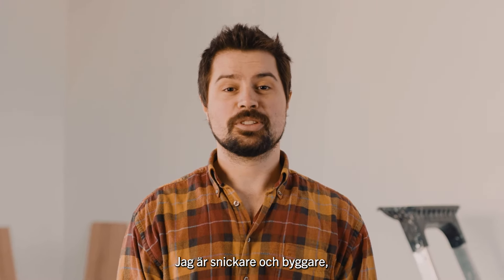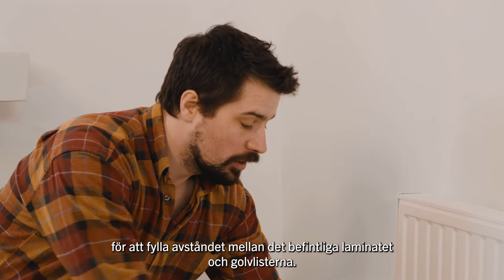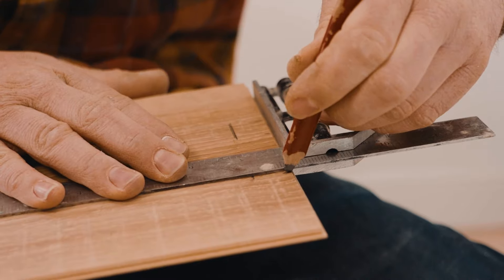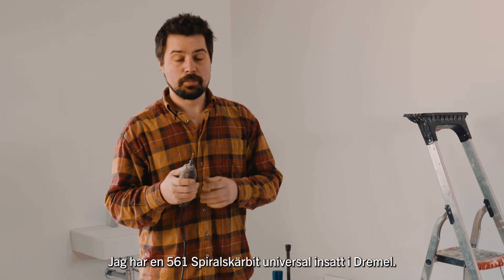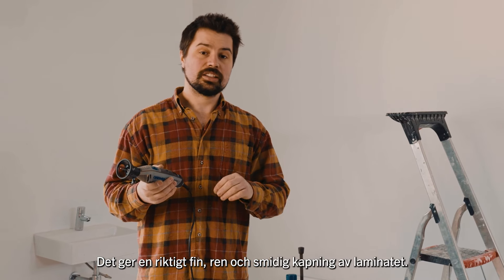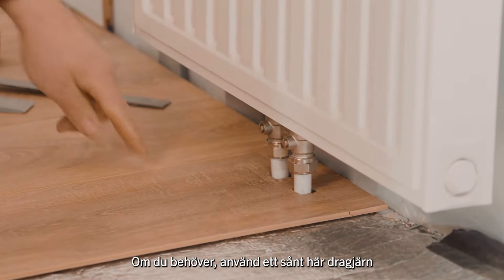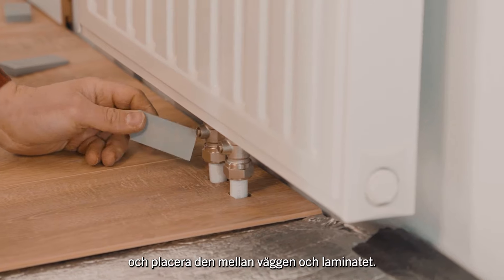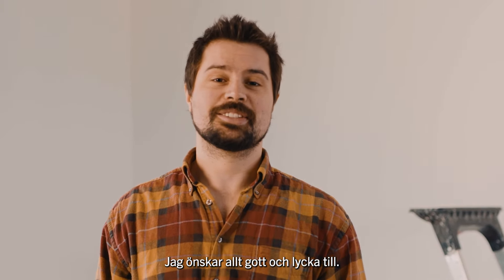Kapa laminatgolv för att passa bakom element med Dremel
DIY-tips när du flyttar in i ditt nya hus!

Att lägga nytt golv och få det snyggt i hörn och runt rör behöver inte vara en avancerad uppgift. Ta hjälp av Dremels guide och verktyg så är jobbet en enkel match och resultatet blir som gjort utav ett proffs med högsta precision och fina detaljer.